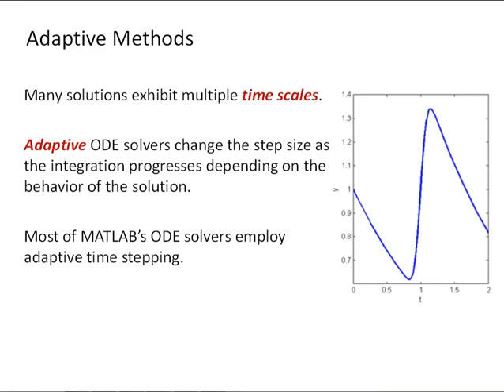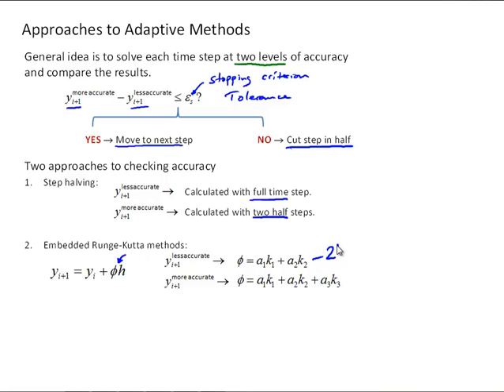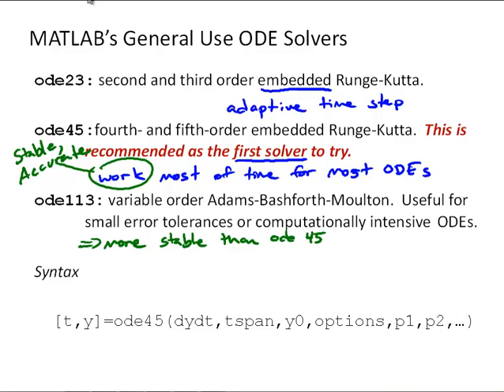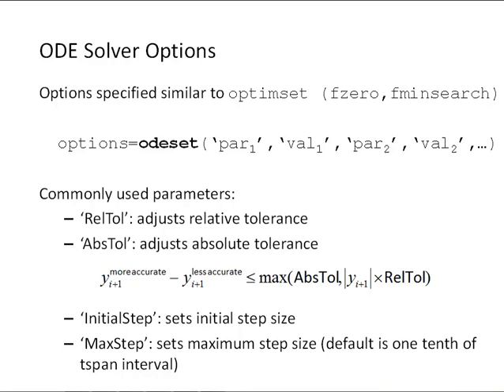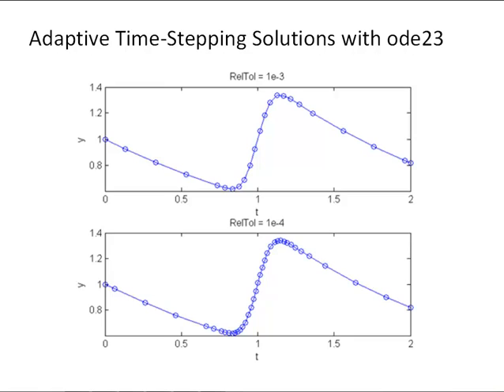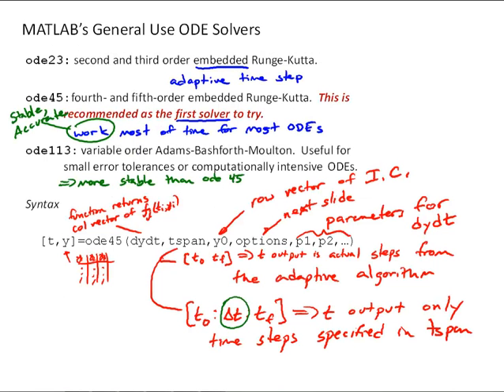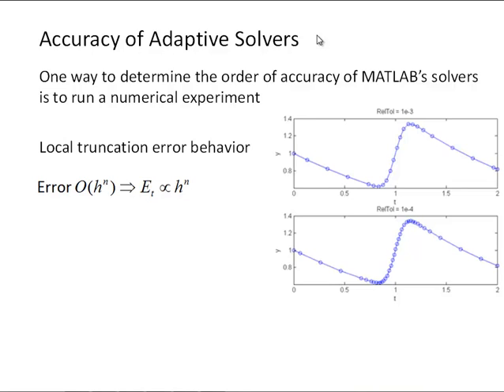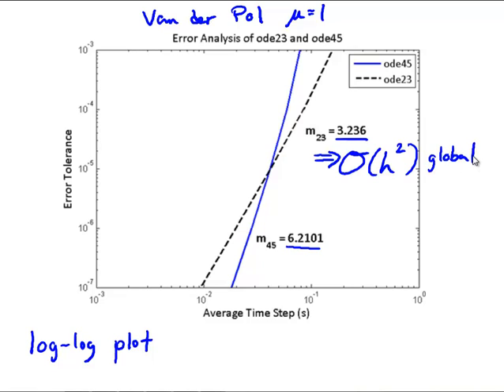NM9 5 MATLAB ODE Solvers